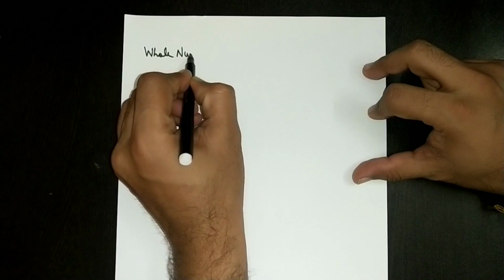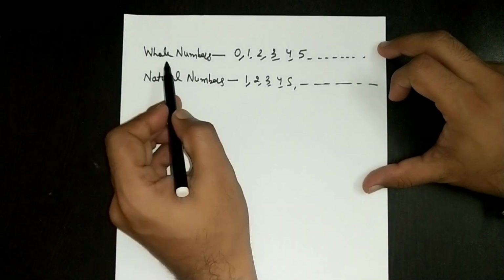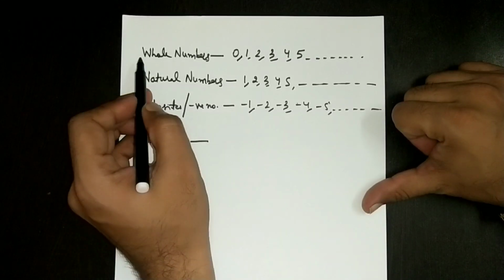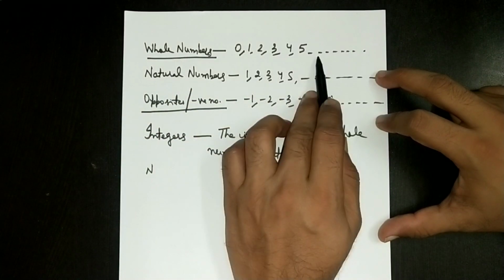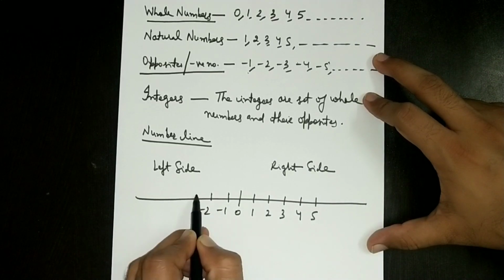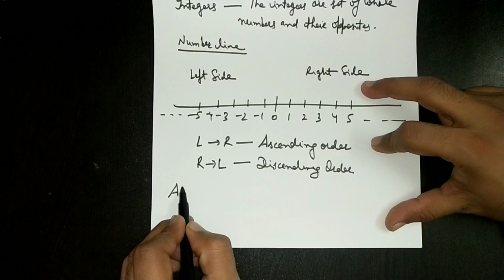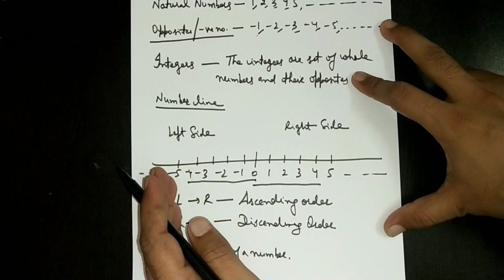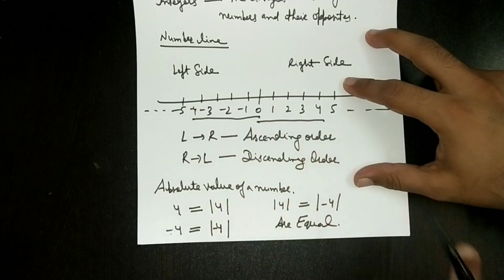Number System | Natural Numbers/Whole Numbers/Integers/Number line/Composite Number /Even/Odd Number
Class 7 Number System | Natural Numbers/Whole Numbers/Integers/Number line/Composite Number /Even/Odd Number || Learning hub for kids

short trick math, math number system, math, upsc, ssc, bank po, clerk, ctet, class, natural numbers, composite numbers, odd numbers, Even numbers, whole numbers, number system in hindi, smart study for career, maths,Integers,